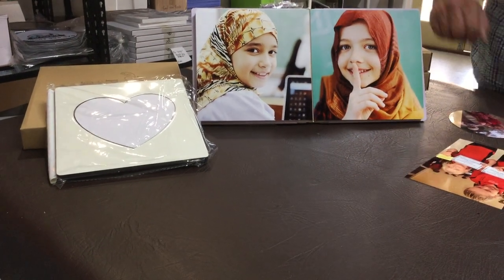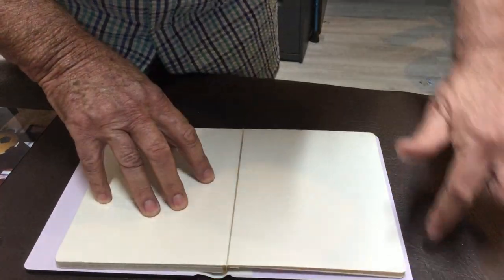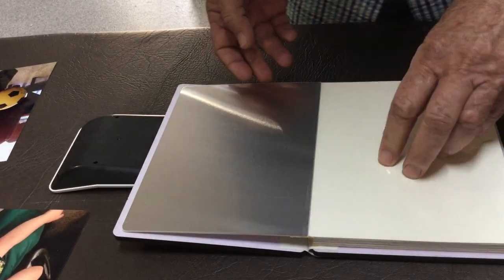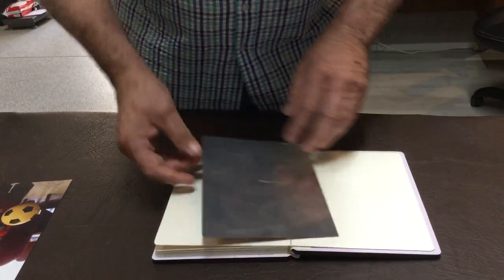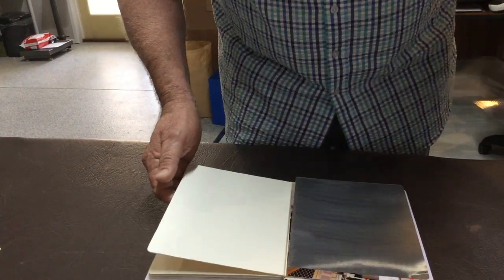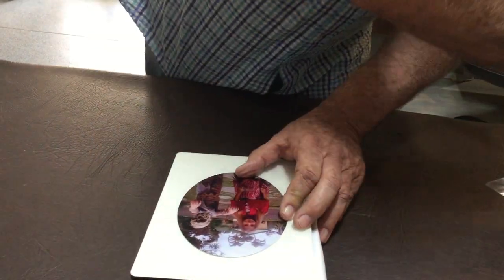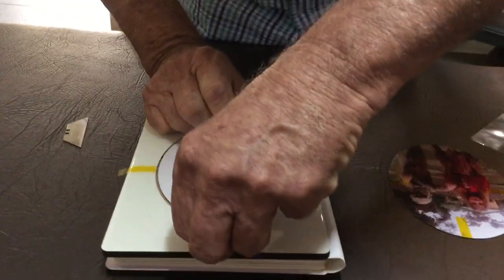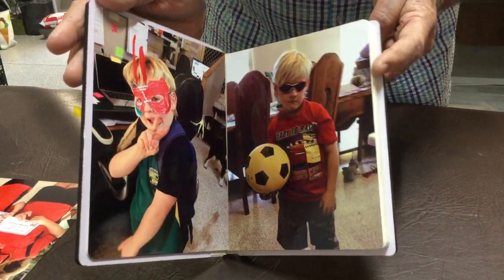How to Assemble a Sublimation Photo Album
This Subimation Photo Album has 16 Aluminium inserts inside Album and 1 insert for front. Time and Temp - Flatbed heat press, 50sec at 190deg. There are 2 sizes. Small Album 200x150mm with Oval shaped Panel on Front and the larger one is 200x200mm with heart shape panel on Front.